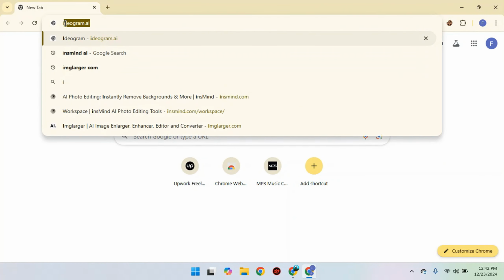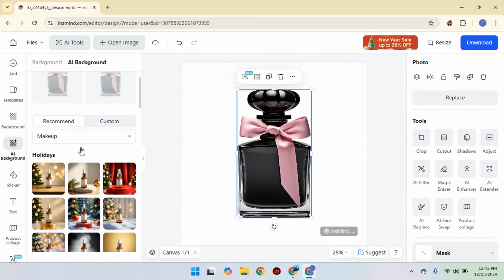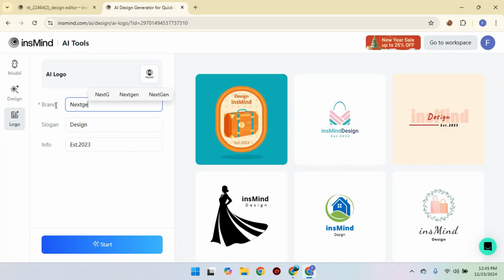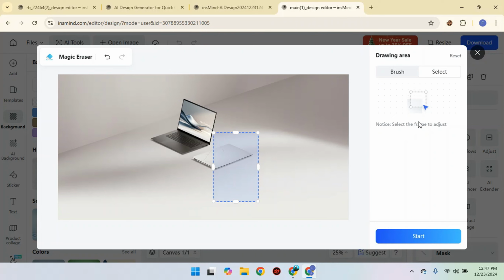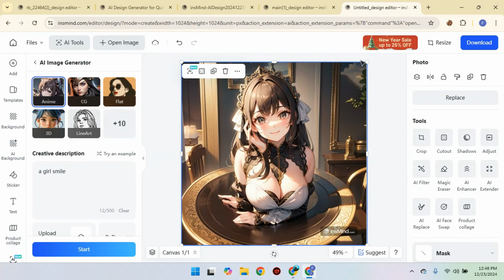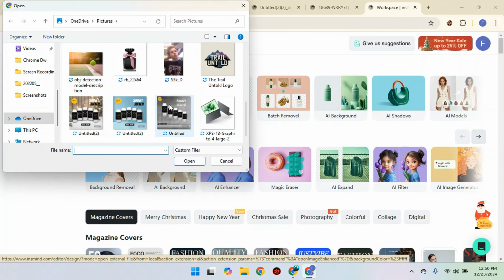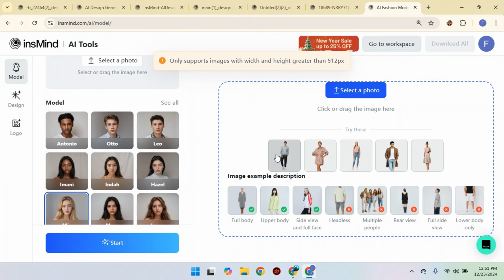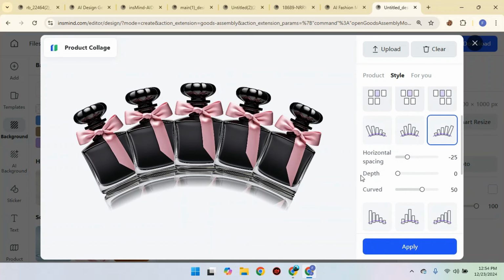Why InsMind.ai Might Be the Next Canva (Or Not!)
Looking for the best Canva alternative? 🎨💻 In this video, I review InsMind.ai, an innovative AI-powered platform designed to enhance your creative workflow. From design tools to unique features, I’ll explore whether InsMind.ai can compete with Canva or if Canva still reigns supreme. 🤖✨

🌟 What You’ll Learn in This Video:
✅ Features of InsMind.ai 🛠️
✅ Comparison with Canva 🎨
✅ Pros and Cons of InsMind.ai 🔍
✅ My honest verdict on whether it’s a Canva alternative worth trying!

I personally use Canva!!

💬 Share Your Thoughts:
Have you tried InsMind.ai or any other Canva alternatives? Let’s discuss! 🗨️